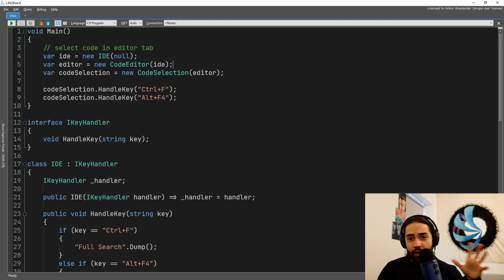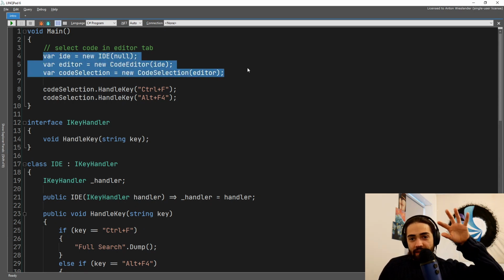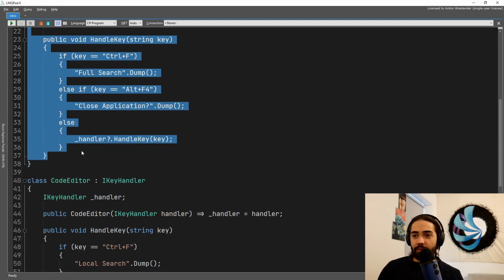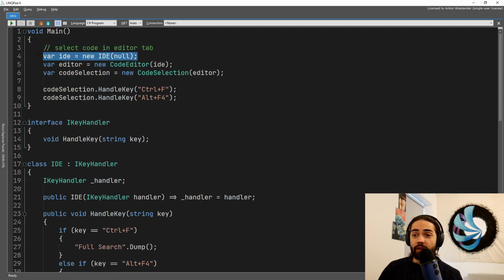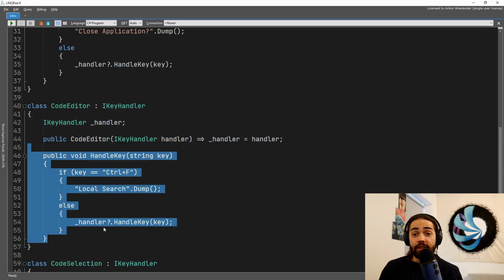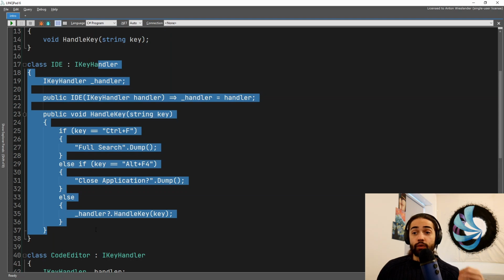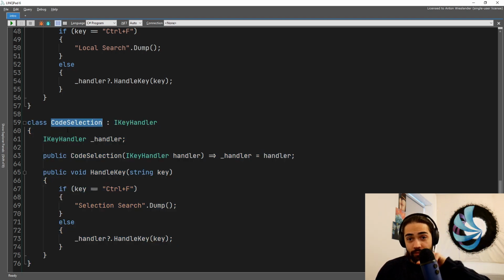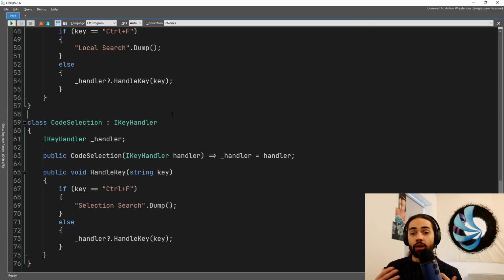Chain of Responsibility Design Pattern (C#)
The chain of responsibility design pattern explained with examples in code.